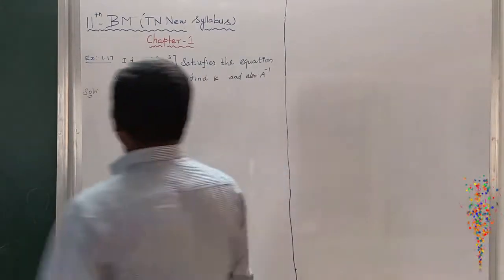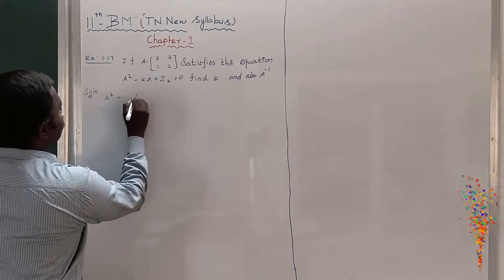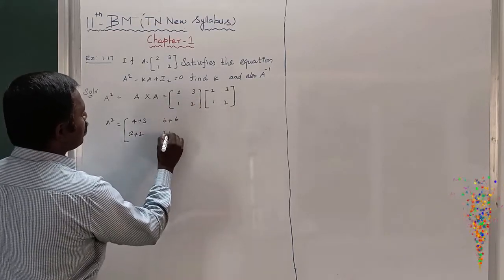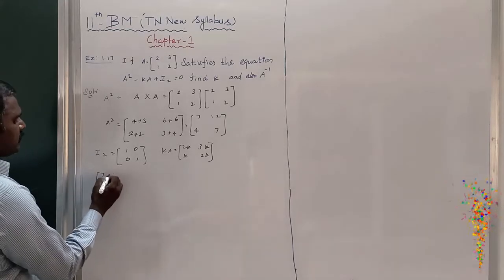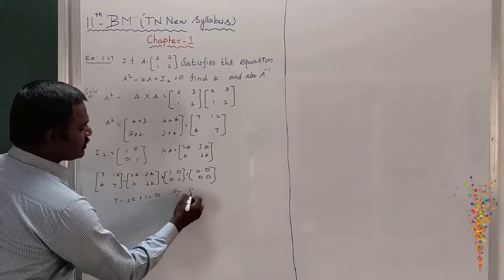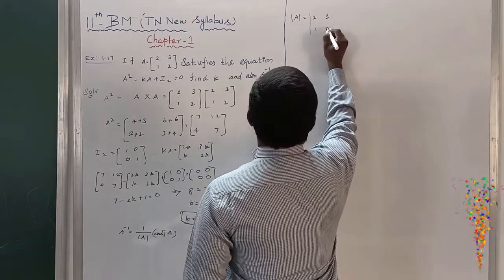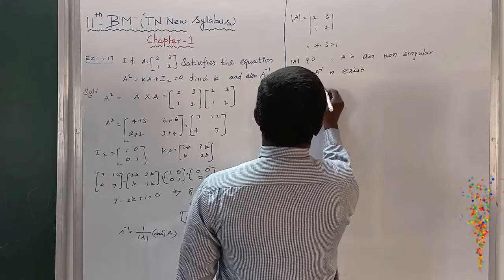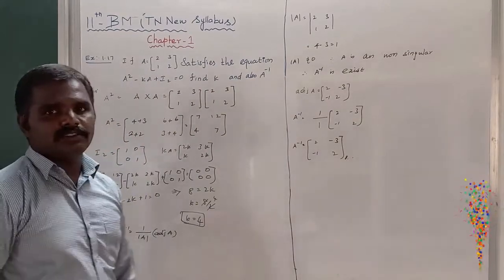EXAMPLE1.17 | MATRICES AND DETERMINANTS | 11 BUSINESS MATHEMATICS AND STATISTICS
S PRABHU.M.SC.,M.ED.,
PUGAZH HI TECH SMART CLASS TUITION CENTRE
SIRUVACHUR

S REVATHI.M.SC.,M.ED.,
SIRUVACHUR

       CODE: na552hm
12 MATHS ANY PROMBLES , ANY QUESTION NEED ,   SEND PAPER
11 BUSINESS MATHEMATICS AND STATISTICS